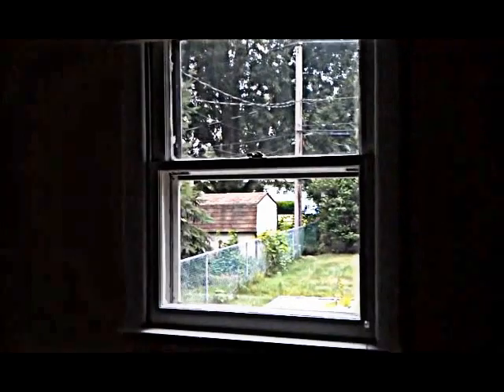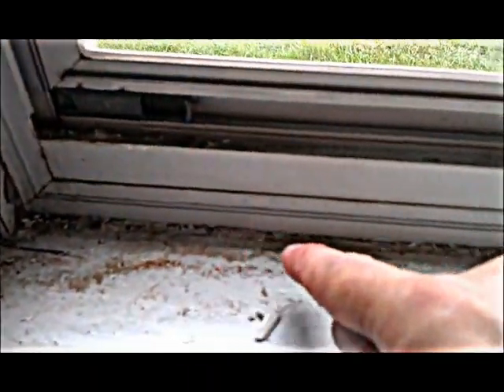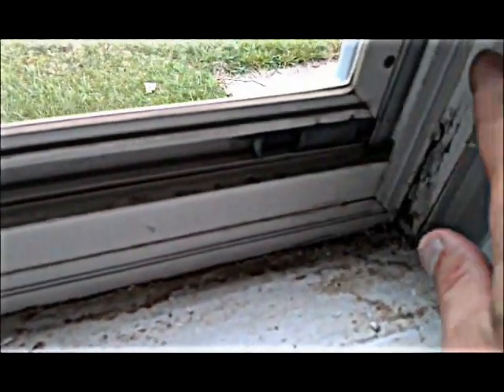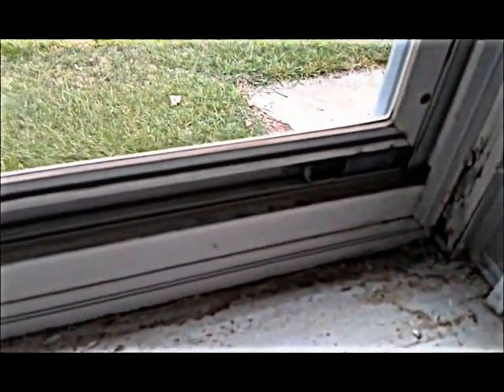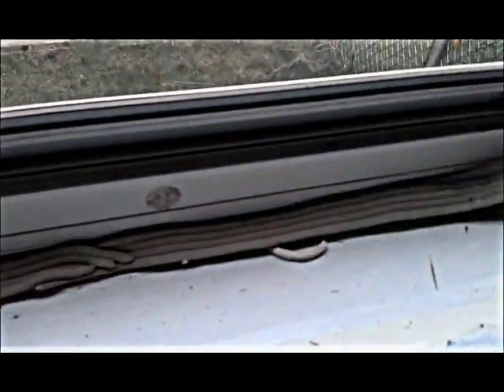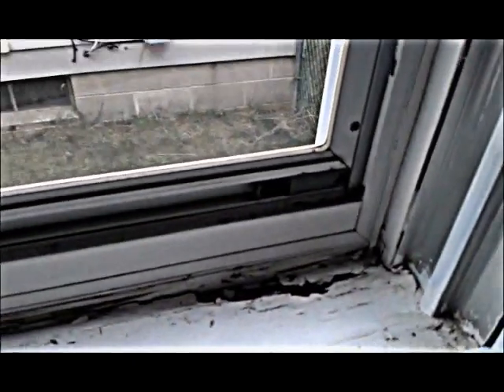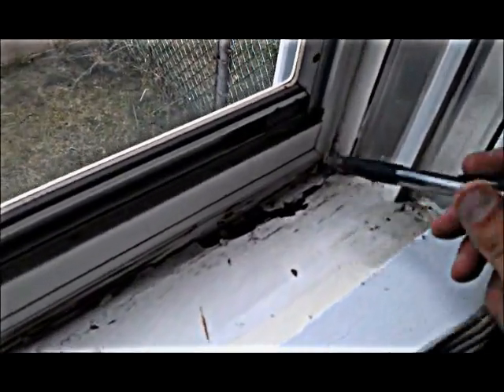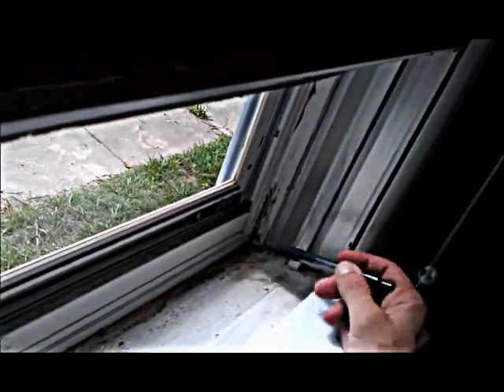Home Inspector in Wilmington, DE Quality Home Inspections | Call Us!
Quality Home Inspections
45 Browning Cir
Middletown, DE 19709

Quality Home Inspections provide the highest quality home inspection service in New Castle, Kent, and Sussex County areas. Your home will be evaluated for physical condition including the construction, structure, and components of the home. Our trained inspectors will look at roofing, interiors, exteriors, structural components, electrical systems, plumbing systems, and more. Have a seasoned and licensed home inspector give you peace of mind. Quality Home Inspections is proud to have protected home buyers since 2000.

Please check out and like our Facebook page
Quality Home Inspections